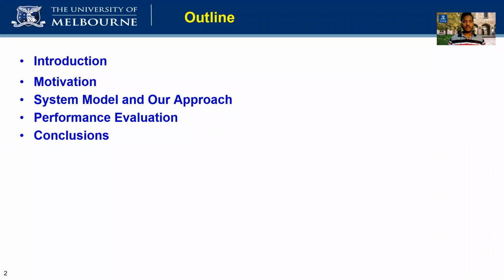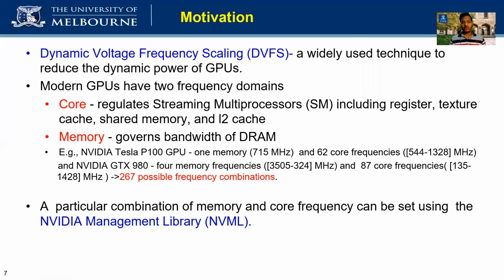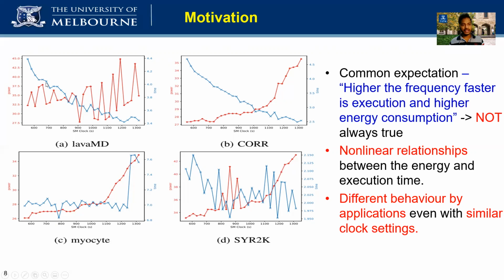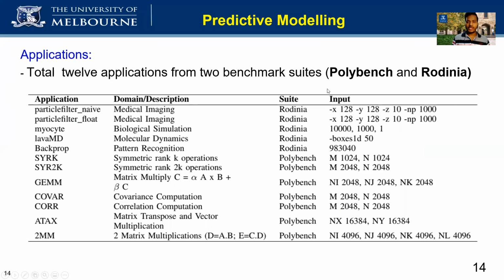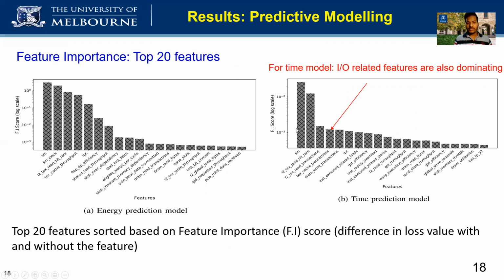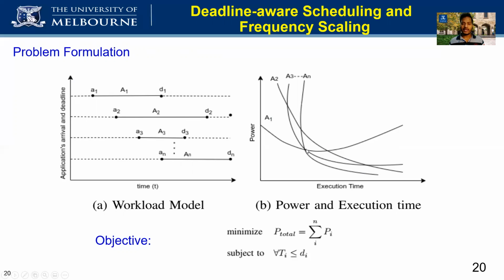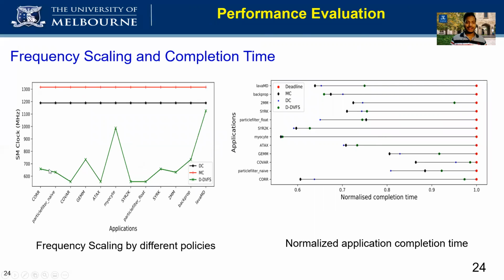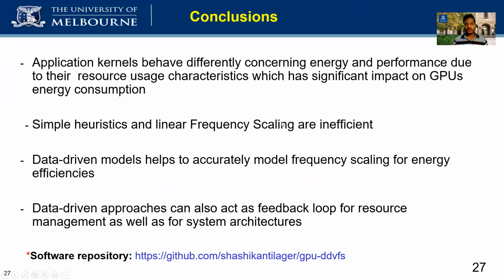CCGrid 2020: Session 10 - Shashikant Ilager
Data-Driven Frequency Scaling Approach for Deadline-aware Energy Efficient Scheduling on Graphics Processing Units (GPUs)